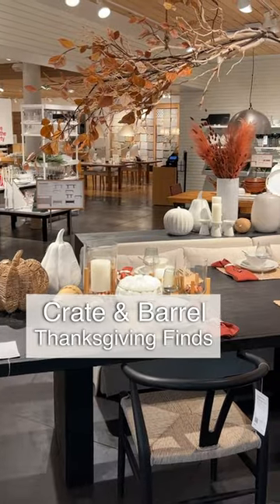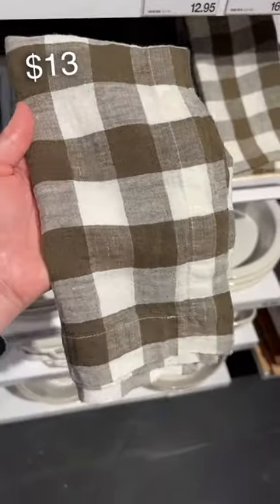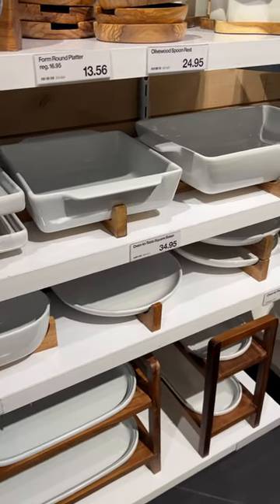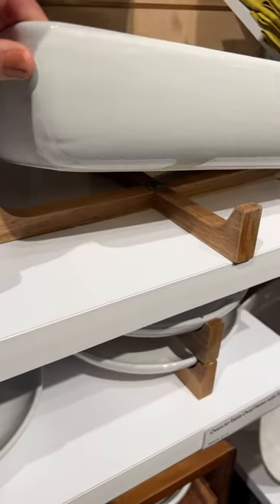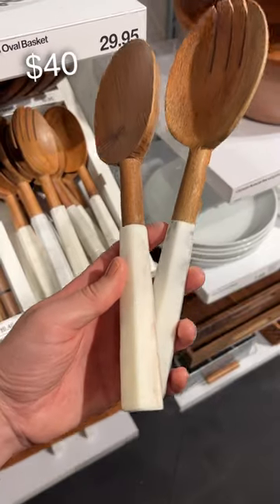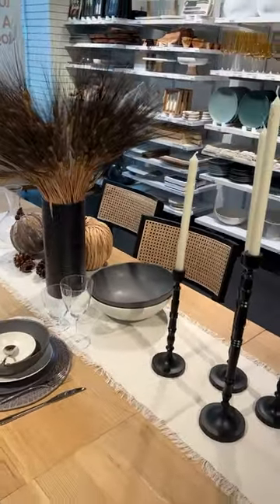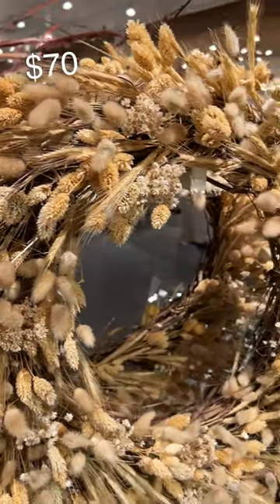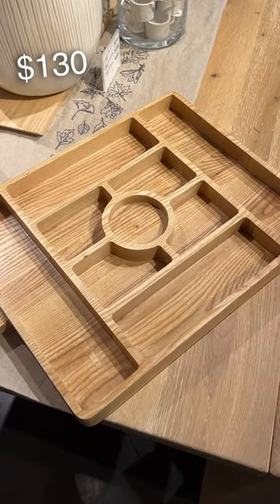Crate and Barrel Thanksgiving Decor 2022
There are a few Crate and Barrel Thanksgiving Decor items for 2022! Now is the time to finalize your plans for tablescapes and other decors.

✨ RECOMMENDED PRODUCTS ✨
To shop for all the items featured in this video, click here for our LTK links: